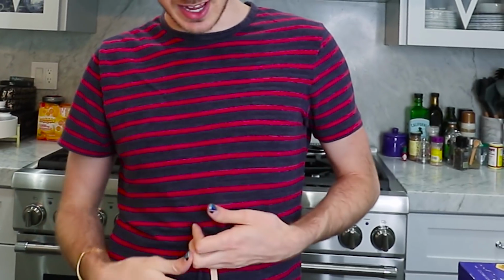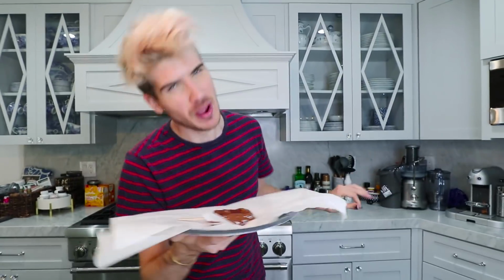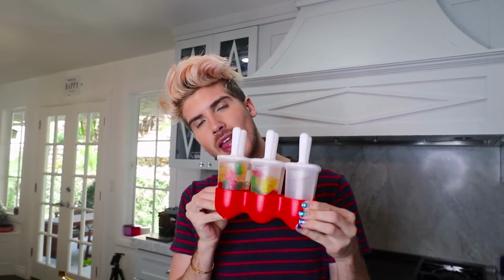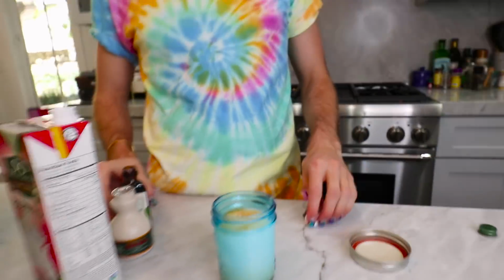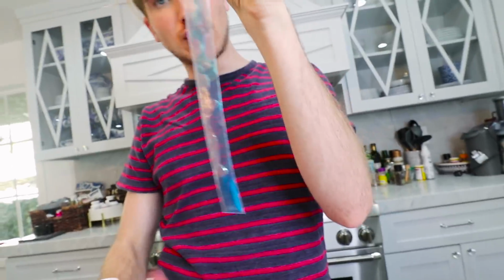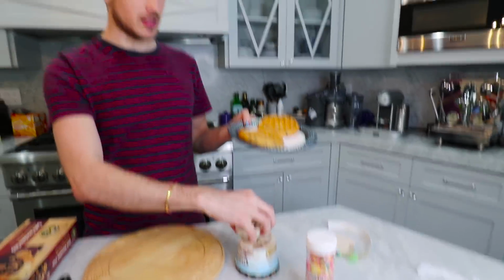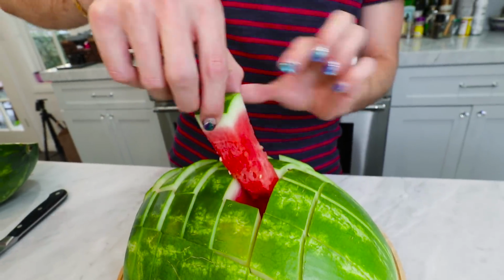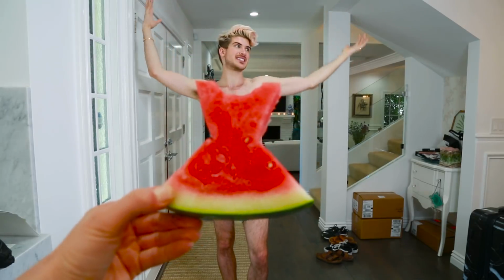THE COOLEST SUMMER HACKS YOU NEED TO TRY!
Today I test out the coolest summer hacks! Some of these you totally need to try out and others were just a total fail! From watermelon dresses to gummy bear popsicles i try it all!